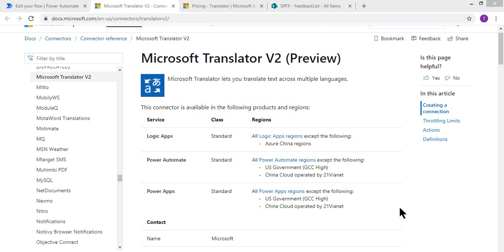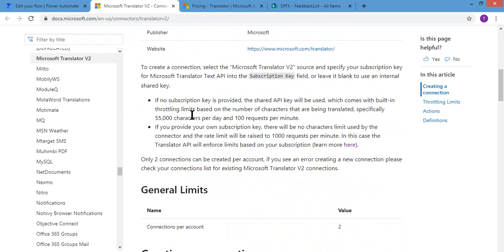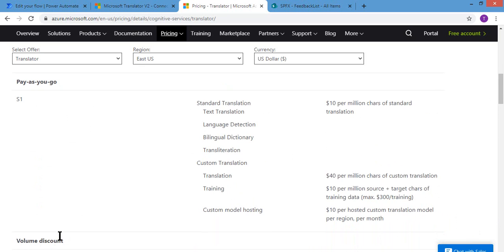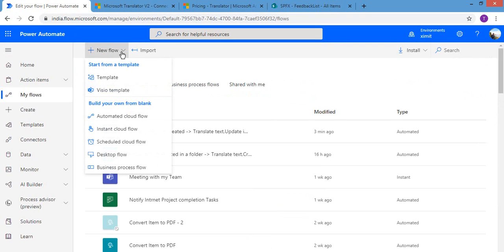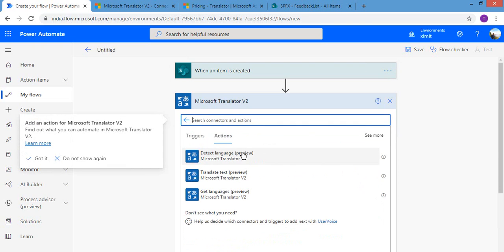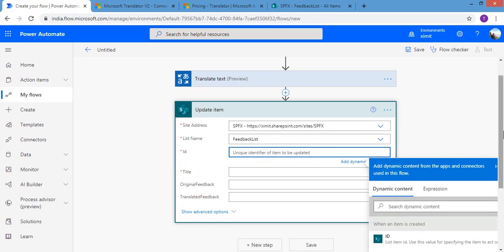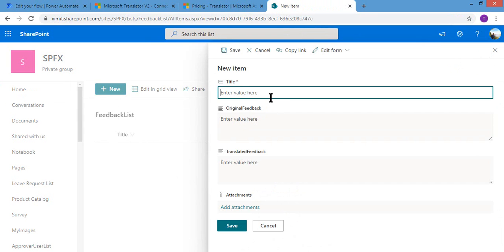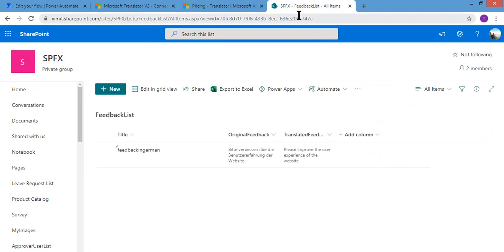PowerAutomate - Translate Text with MS Translator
This Video explains about how to use Microsoft Translate connector with Power Automate to Translate text across languages.
Step by Step process has been explained with actions to translate the content